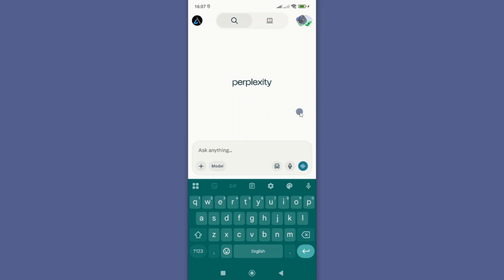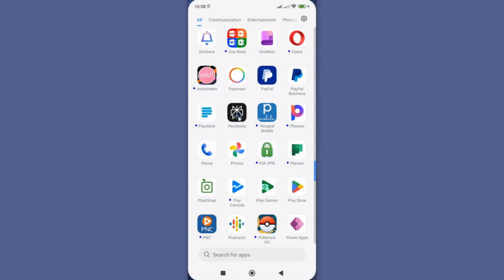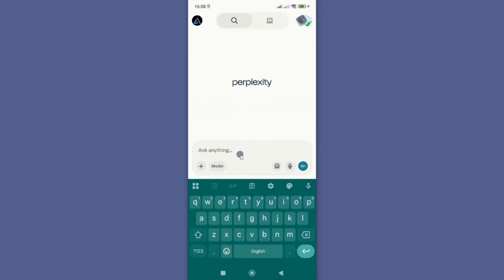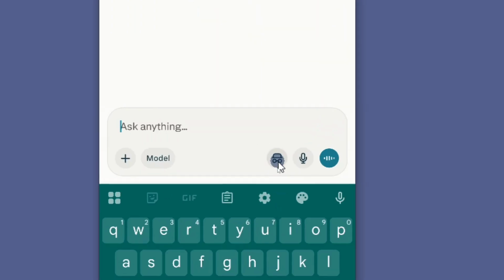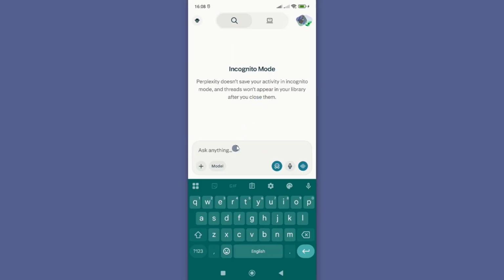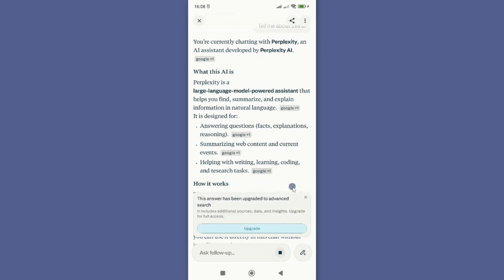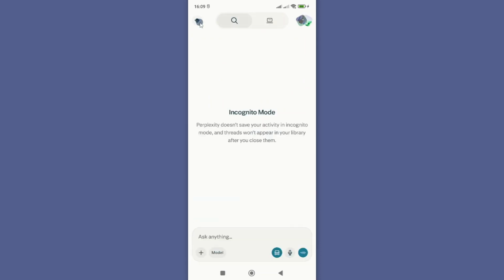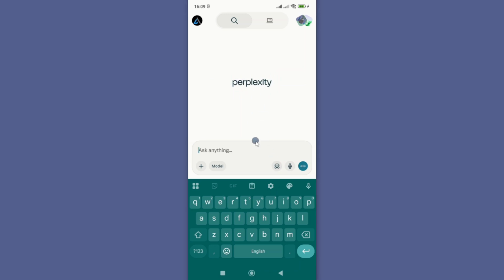How To Chat In Incognito On Perplexity AI App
Learn how to chat in Incognito mode on the Perplexity AI app with this quick tutorial. This video walks you through how to enable Incognito Chat for more private conversations, helping keep your searches and AI chats separate from your regular activity.

Whether you want extra privacy or just want to explore discreetly, this step-by-step guide shows you exactly how to use Incognito Chat on the Perplexity AI app with ease.